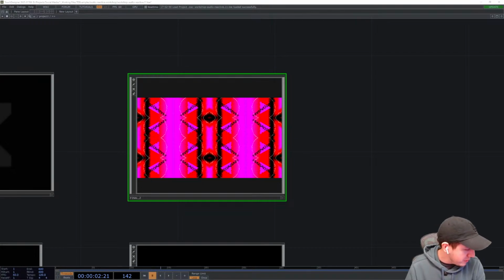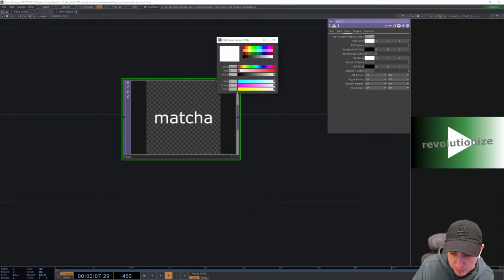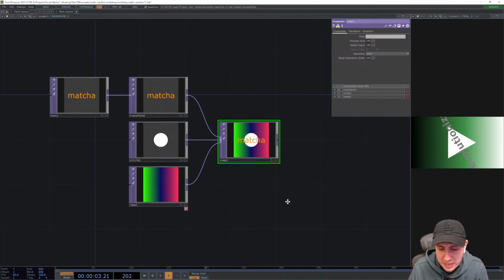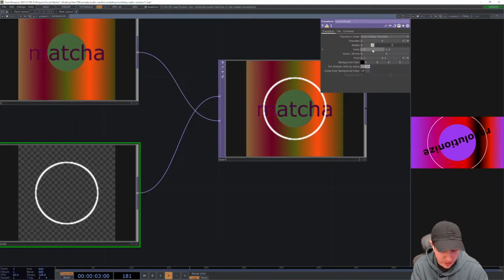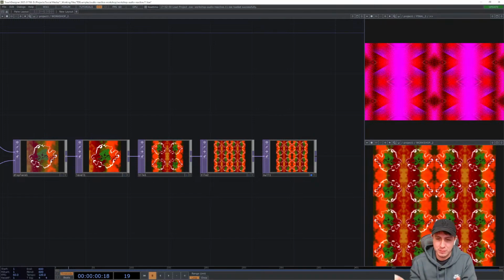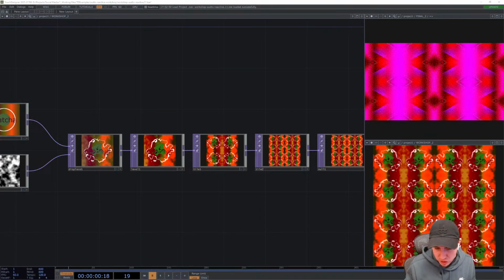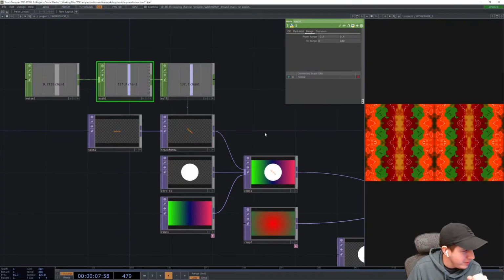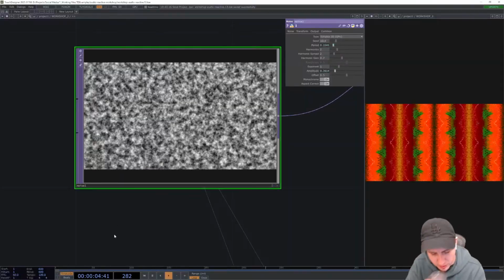TouchDesigner Workshop - AudioReactive Visuals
Check out the landing page for my new TouchDesigner Mini-course!

In this workshop, we’ll build a simple audio reactive system from zero.

In one hour, we’ll cover how to bring audio into TouchDesigner, analyze it, and map it to visuals so you leave with a working audiovisual sketch. But importantly, you’ll leave with something you can keep expanding on and experimenting with.

It’s beginner friendly, but still great if you’ve already experimented a bit and want to lock in the basics.

We’ll talk through my process, why certain nodes work the way they do, and how to think about building these systems creatively instead of just blindly following steps and calling it a day.